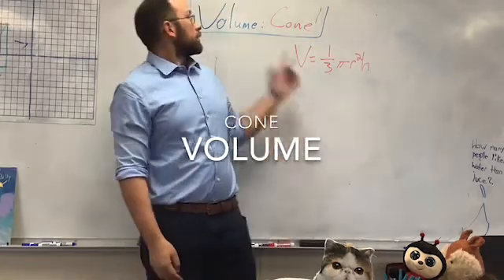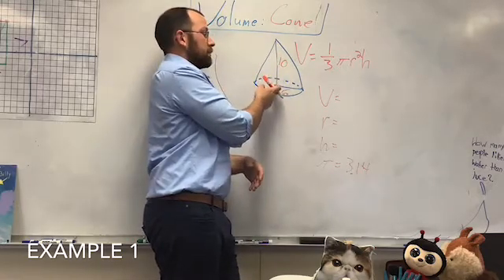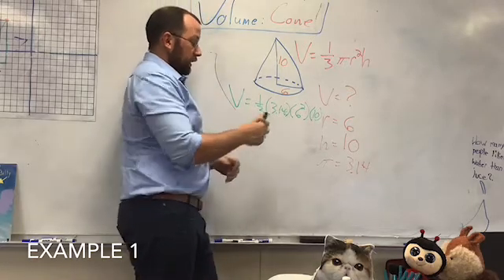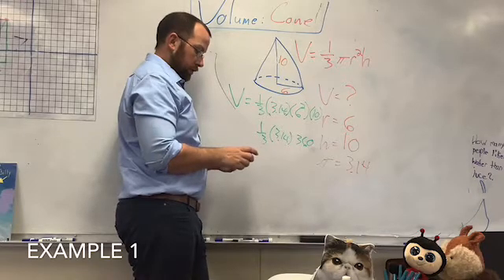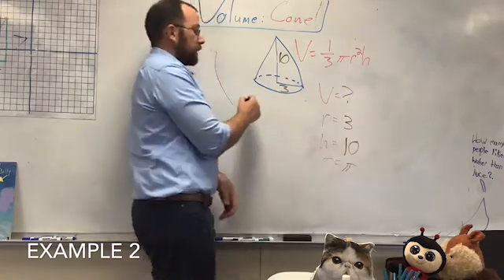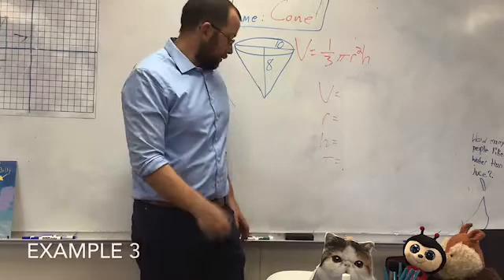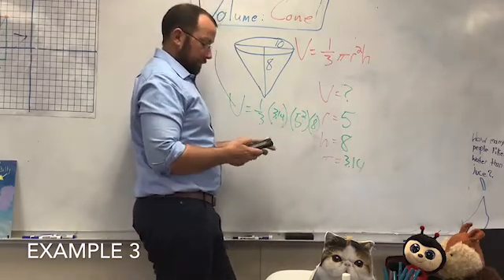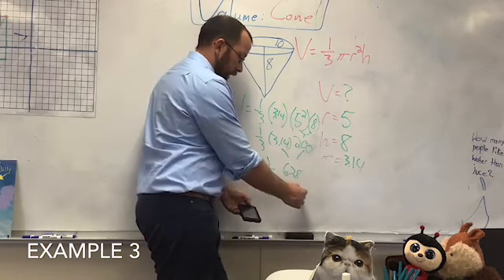Volume of Cone